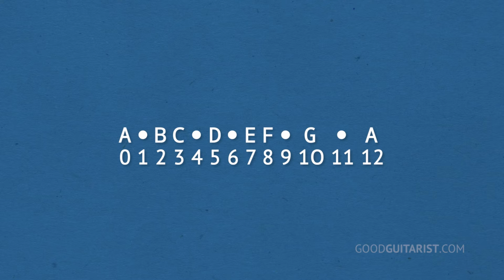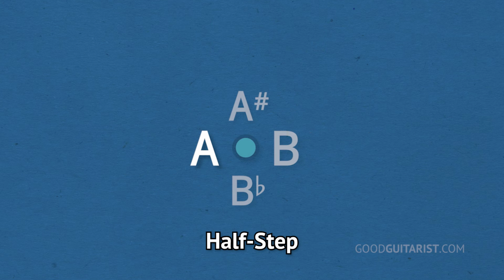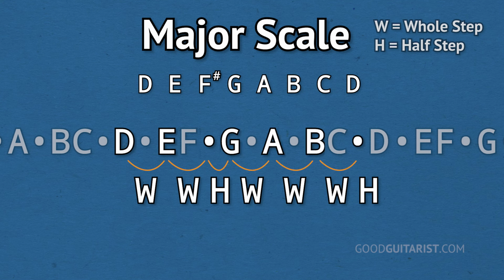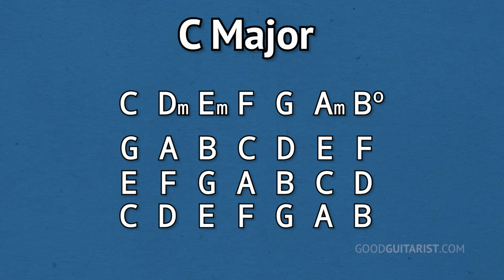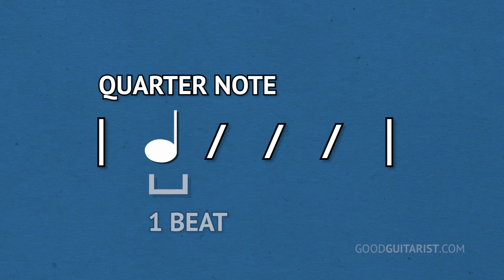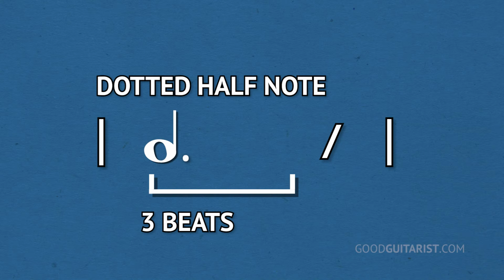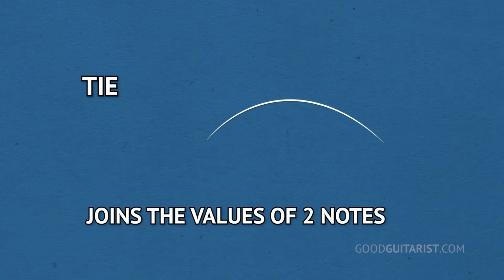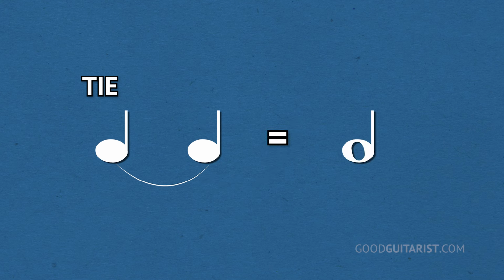Music Theory (for Guitarists) in 2 Minutes & 15 Minutes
Learn music theory in 15 minutes!

In today's lesson, I break down music theory for guitarists into three easy-to-understand levels.

1) Start with a 2-minute crash course on the essentials.

2) Dive into a more detailed explanation of scales, chords, and keys.

3) Finish by exploring rhythm theory and practical application

Whether you're learning to play songs, writing your own music, or jamming with friends, this guide will help you master music theory from a guitar perspective.

Want to go even deeper? Check out the Music Theory 101 course linked above!

0:00 - Intro
0:26 - Music Theory in 120 Seconds
2:54 - Level 2, Notes and Frequency
5:34 - Building a Key
6:17 - Building a Major Scale
9:19 - The Diatonic Chords of a Key
11:59 - How to Analyze the Chords, Then Change the Key
13:00 - Level 3, Rhythm Theory
14:45 - Subdividing the Beat
16:25 - Translating our Strumming Patterns to Western Notation
18:50 - Tips & Resources

📸 Gear I Use To Film My Guitar Lessons:

-James

GoodGuitarist is a participant in the Amazon Services LLC Associates Program, an affiliate advertising program designed to provide a means for sites to earn fees by linking to Amazon.com and Amazon.ca. If you enjoyed my music theory guitar lesson, please consider purchasing from my store, using the above links, and help support this channel!